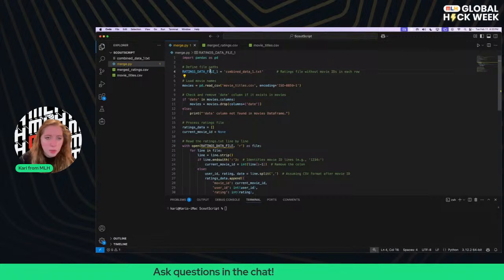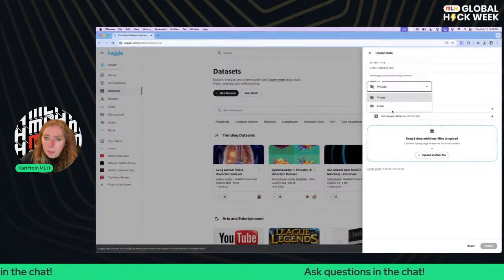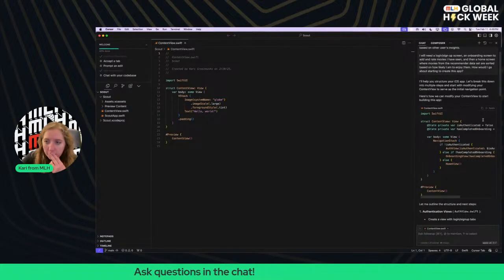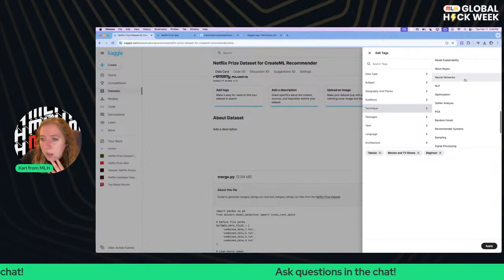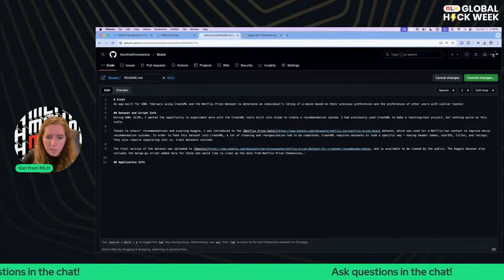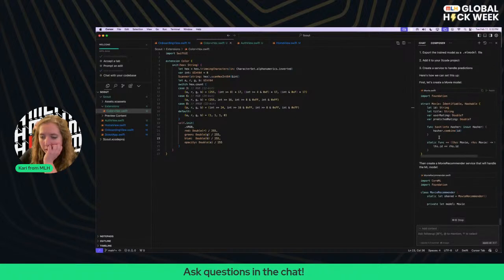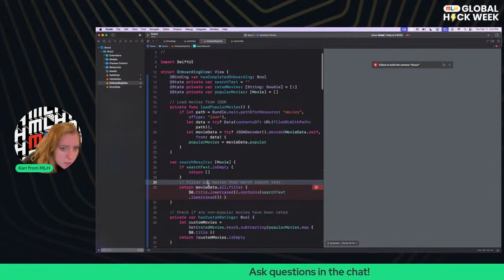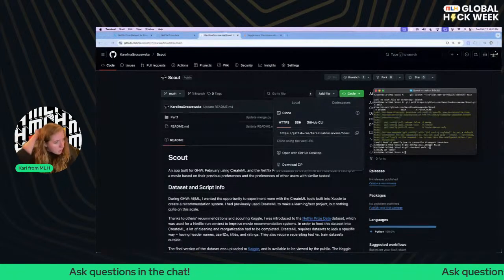[GHW AI/ML Week] Build your First AI-Powered Mobile App Part 2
Kickstart your journey into AI-powered mobile development! Learn how to integrate AI models into a mobile app, creating intelligent and interactive user experiences from scratch.